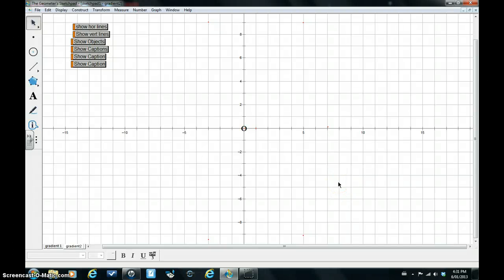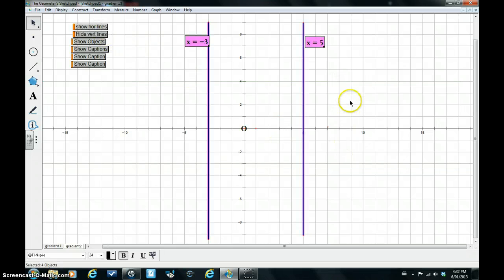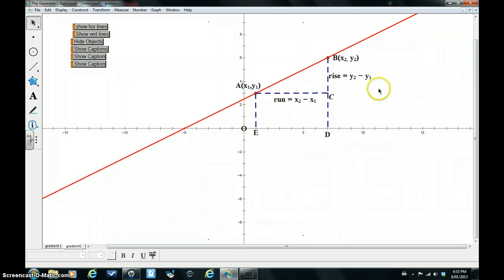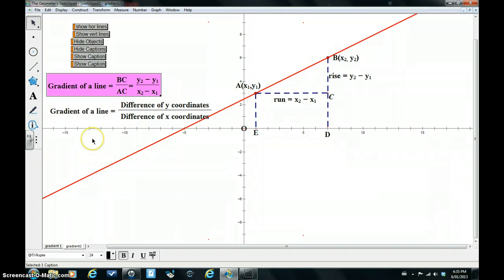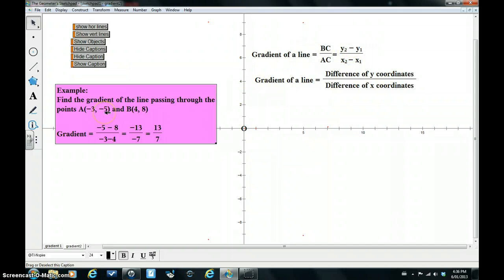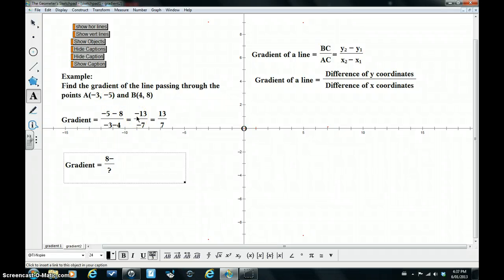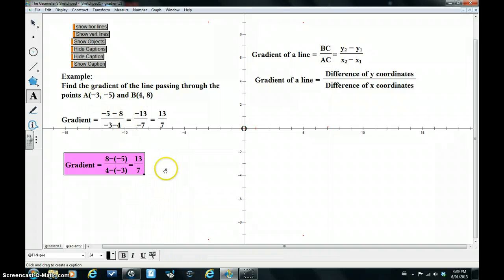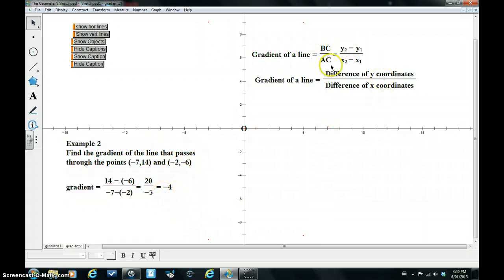Gradients of Lines 2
Gradient of horizontal and vertical lines. Finding the gradient of a line that passes through 2 given points.